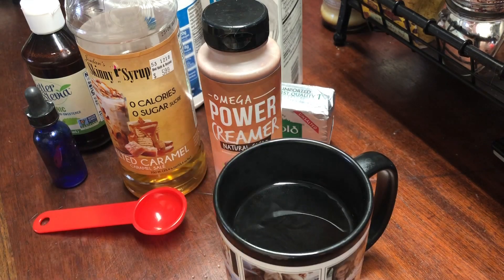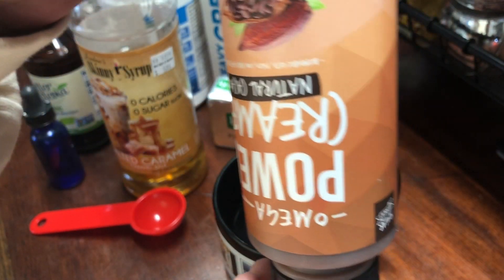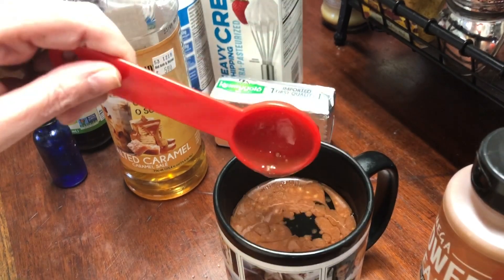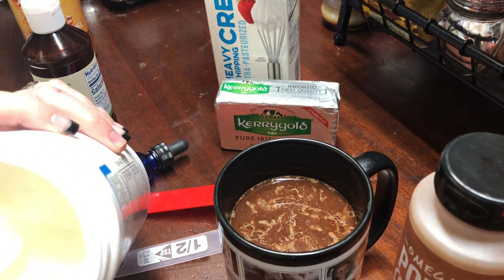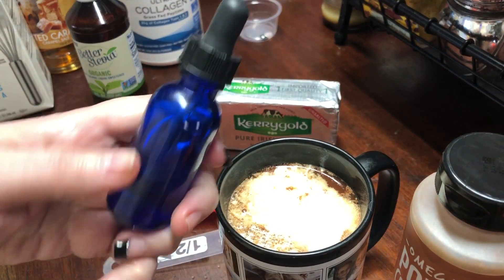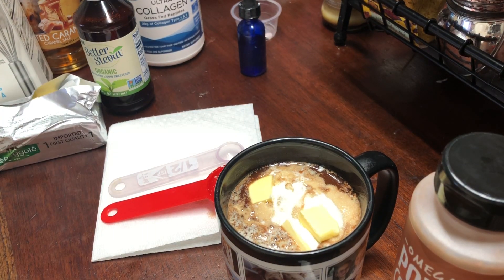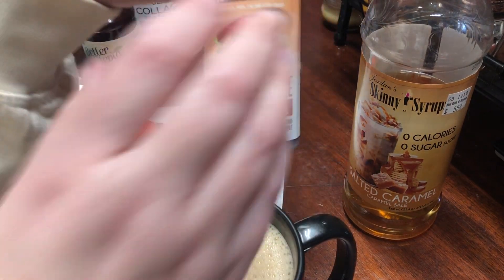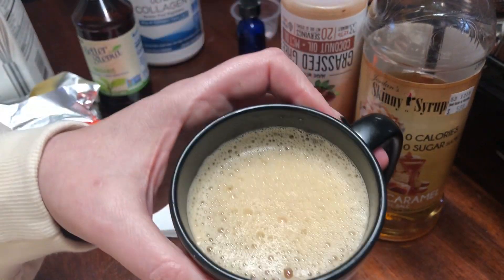Keto Chocolate Caramel Coffee ~ Using Omega Power Creamer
Chocolate caramel Keto Coffee
All product in this video have been purchased by myself
unless other wise stated
Thank you so much Omega Power Creamer

If you would like to send snail mail :
Pamela Amella / Pam's Life
Groups I belong to : None at the moment

Songs that is use are from YouTube free song library :
By :
Free song in Youtube Library :
**And these are just my opinions on the diet , I am not an expert if you choose to do this diet / lifestyle please speak with your Doctor first ... **
my favorite Keto channel's